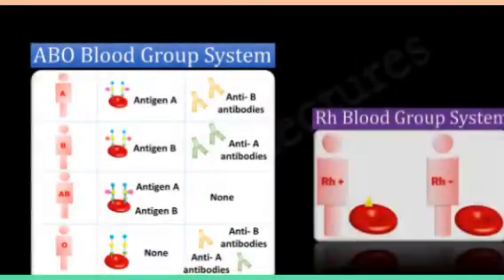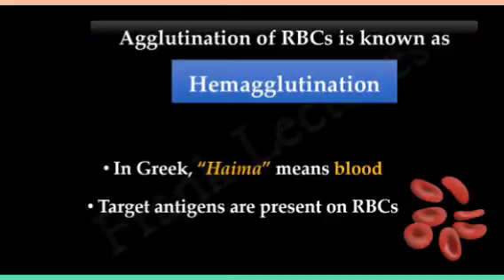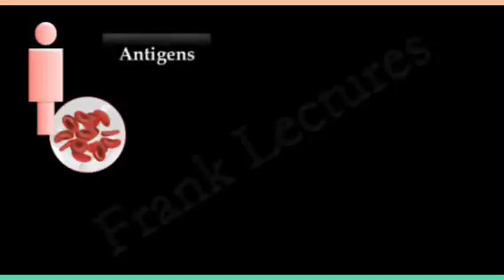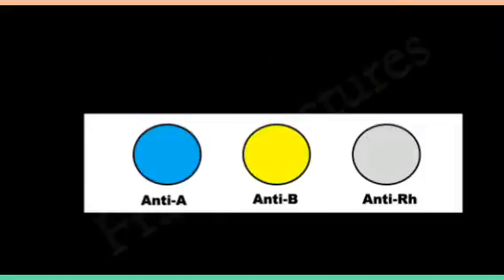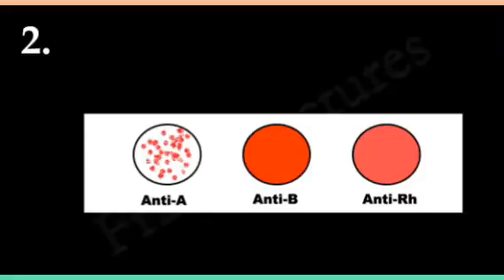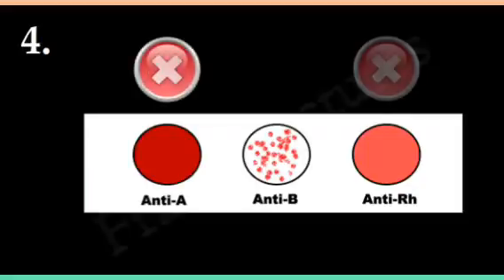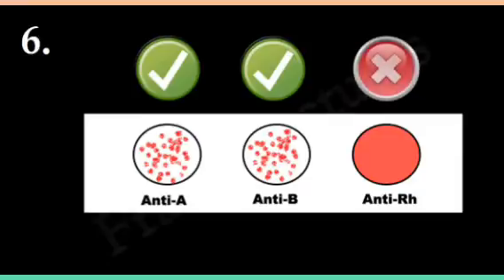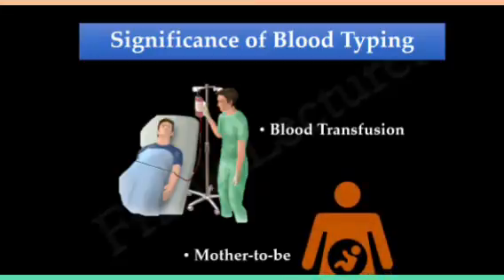Blood grouping learning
health learner for our tutorials